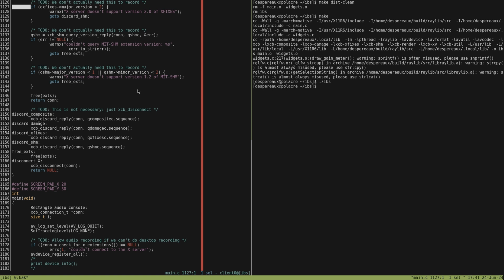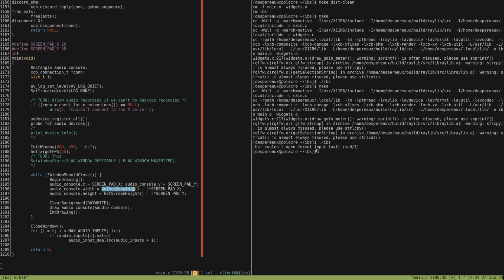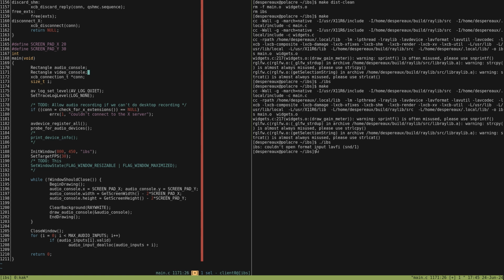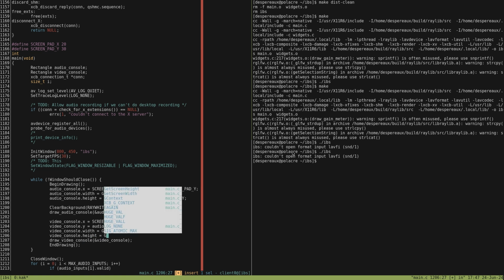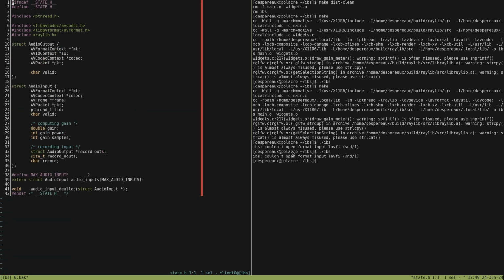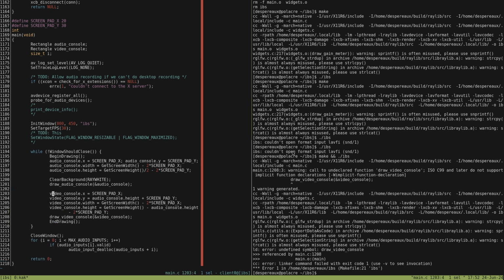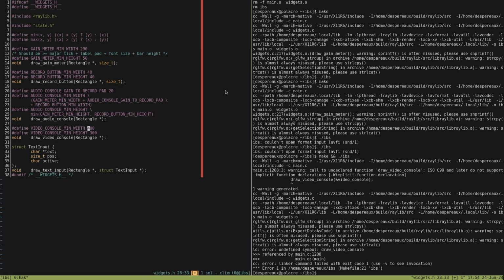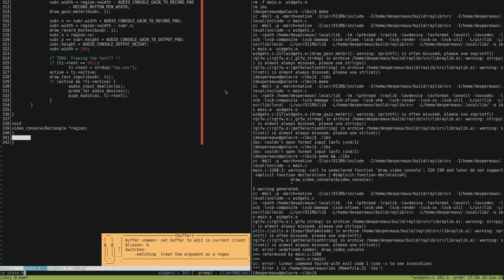19 - Improved Broadcaster Software: Designing the X11 Context (Part 1/10)